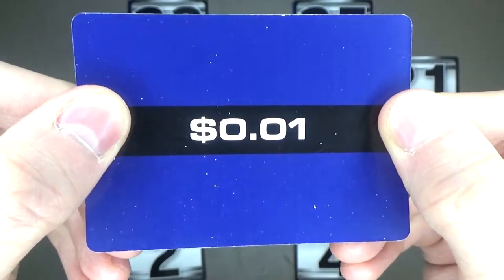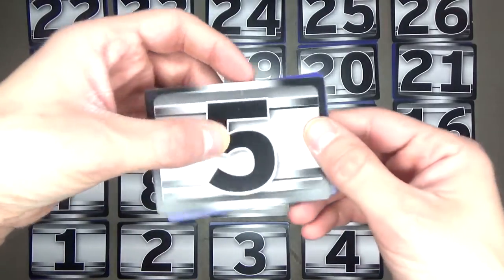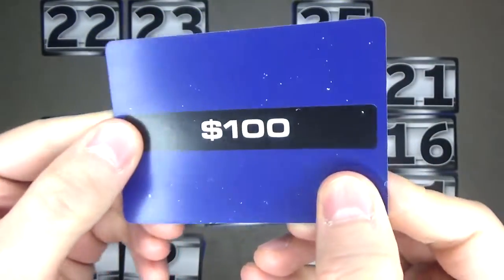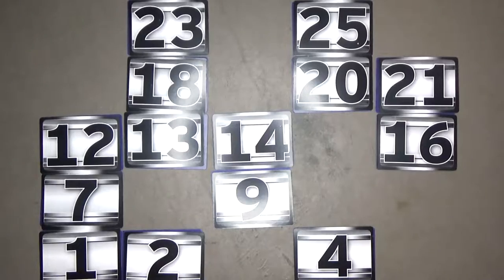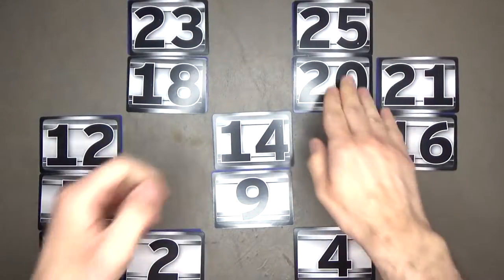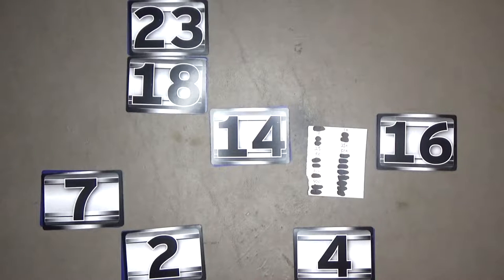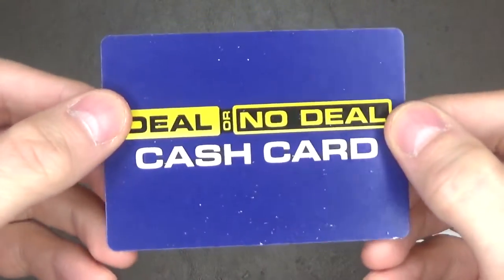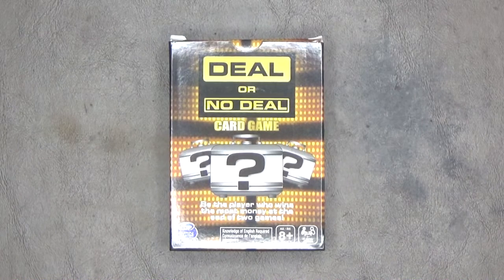How To Play Deal Or No Deal Card Game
The Bank Offer card is not required for this game.